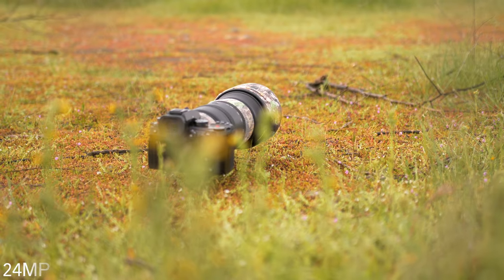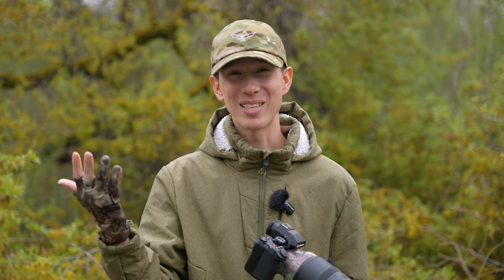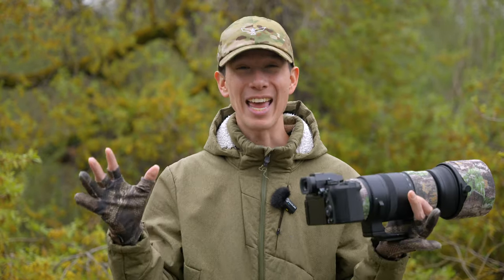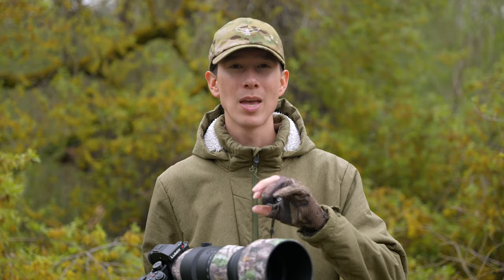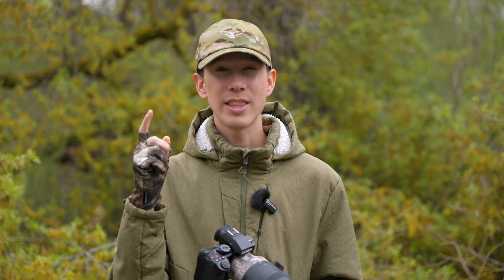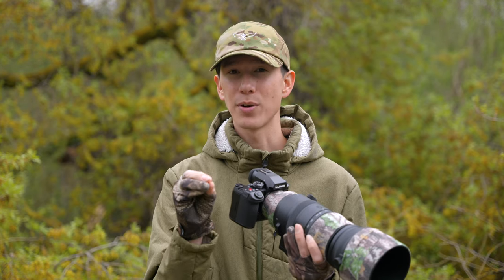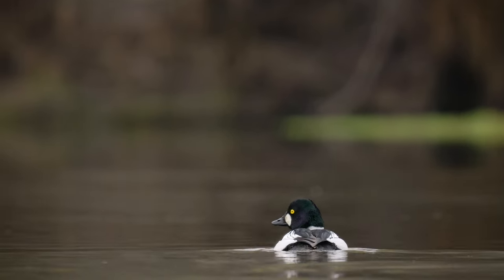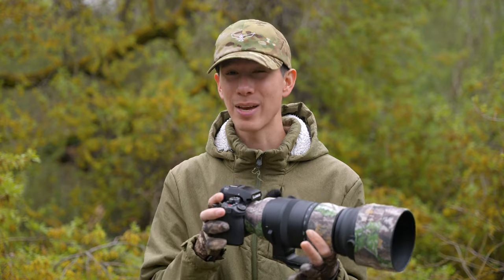Panasonic S5II Review for Wildlife/Bird Photography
Panasonic announced their first camera ever with phase-detection autofocus back in January and I bought it.  In this video, I share a little more about how Panasonic has just created the best bang for buck camera currently available for wildlife photography in my opinion coming in at only $1,999, but also, how it falls short of some of the other flagships.

---My Camera and Lenses List---
Favorite Video Camera (Panasonic S5II)
Favorite Photo Camera (Panasonic S1R)
Favorite Wildlife Lens (Sigma 150-600mm, 5.6-6.3 Sport Lens)
Best Budget Wildlife Lens (Sigma 150-600mm, 5.6-6.3 Contemporary Lens)
Favorite Standard Lens (Sigma 24-70mm, 2.8 L Mount Lens)
Backup Cam (Panasonic G9)
Best MFT Lens (Sigma 18-35mm, 1.8 Art Lens)

Timestamps:
0:00 - Intro
0:21 - S5II Specs
0:40 - Low Light Capabilities
1:45 - Image Stabilization
2:03 - Build Quality & Ergonomics
2:39 - Image Quality
3:19 - Video Recording Specs
4:11 - Burst Mode and Buffer
4:58 - New Phase-Detect AF
6:06 - AF Compared to the Competition (My Experience)
7:07 - Video Autofocus
8:01 - MF Assist
9:13 - This Camera Only Costs $2k??
10:10 - How It Falls Short of Flagship Cameras
11:24 - Who is this Camera For?
12:39 - S5II in the Field